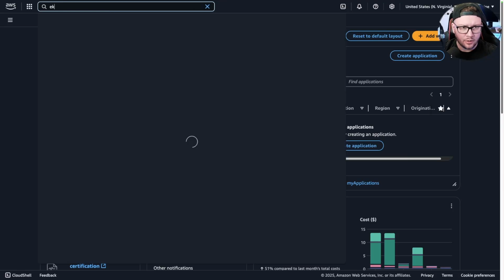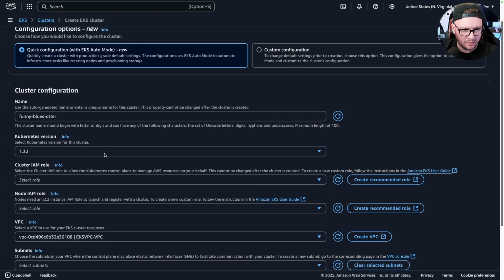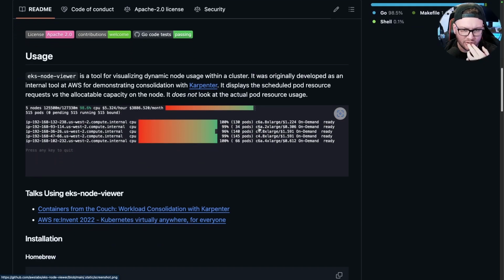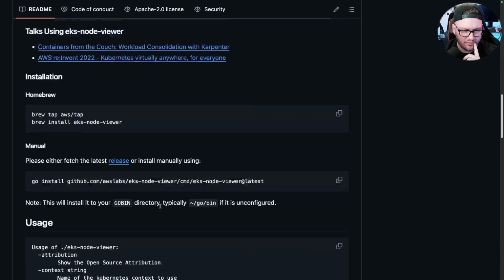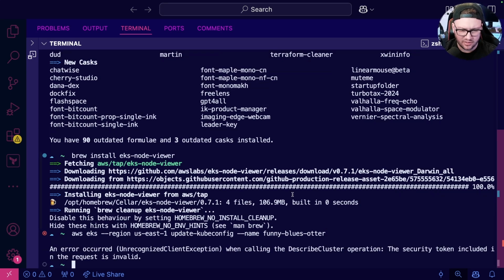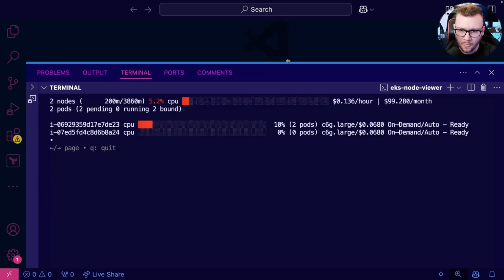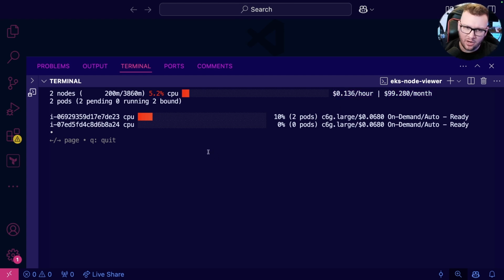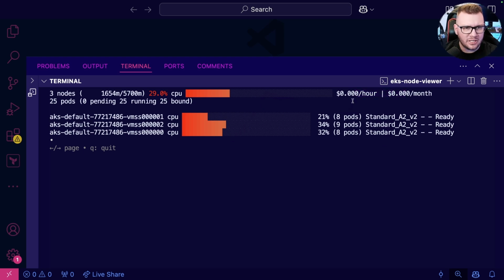EKS Node Viewer For Resource Optimization (Getting Started 2025)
In this video, I walk through the installation and configuration of EKS Node Viewer, an open-source resource optimization tool from AWS.

Want to be in a community with other like-minded cloud-native, DevOps, programming, and Platform Engineering people?